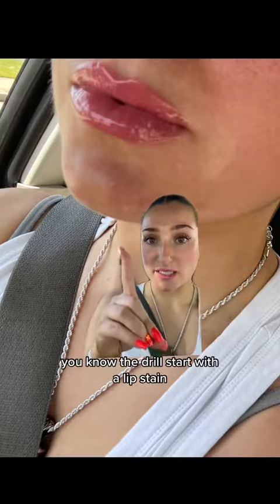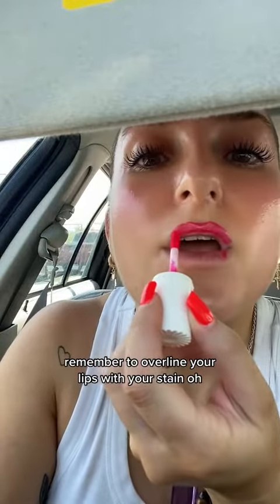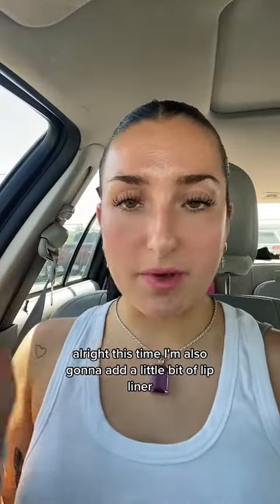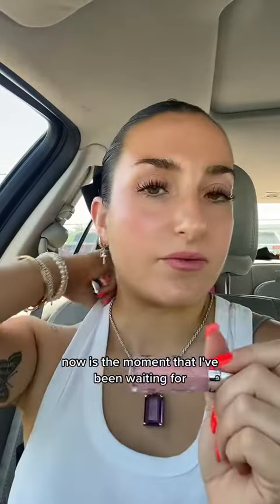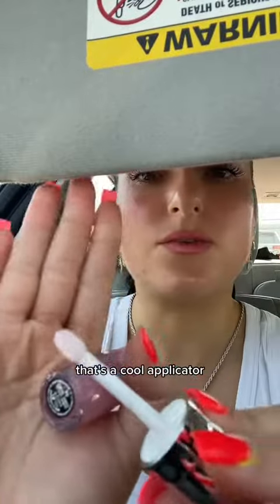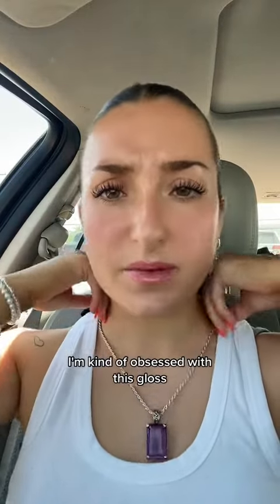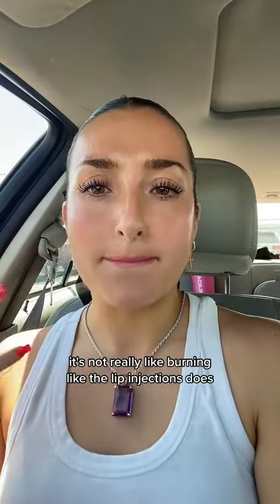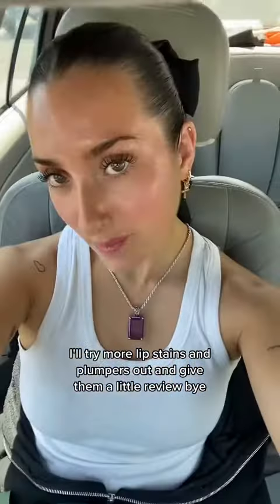Trying a VIRAL Lip Hack for Fuller Lips 😍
Big fan of this gloss, it’s very light on the plumping so maybe better for someone who doesn’t like the burning of normal plumpers! Lmk what you think!